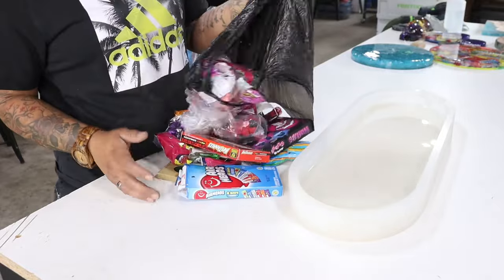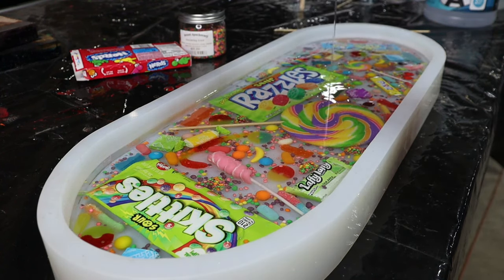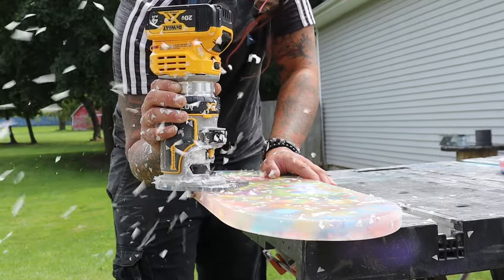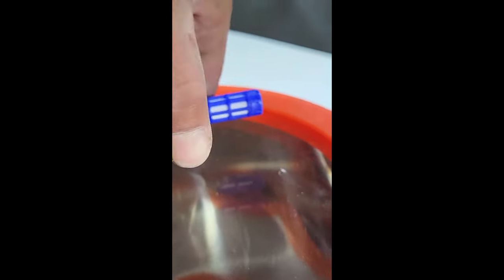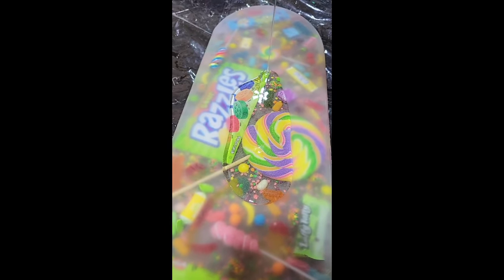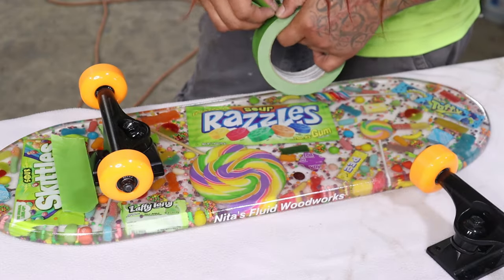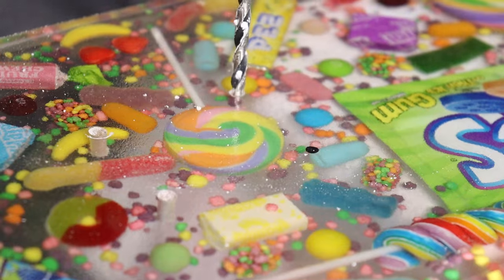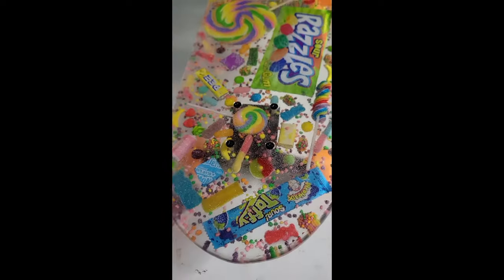Real Candy In Resin Skateboard!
FULL BUILD VIDEO!  Here is everything I used in this project.

🔸️Dewalt Drill
🔸️Drill Bits
🔸️Countersink Bits
🔷️Sanding Setup-
🔸️Festool ETS EC 150
🔸️FESTOOL SANDPAPER-
🔷️ALTERNATIVE SANDPAPER-  (Serious Grit)
🔸️SANDPAPER ERASER
🔸️TRUCKS &WHEELS